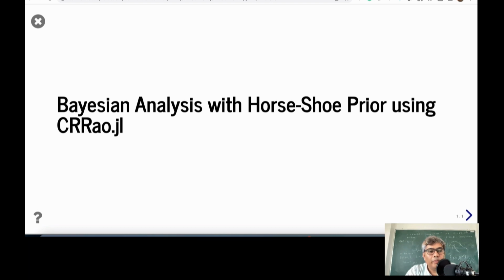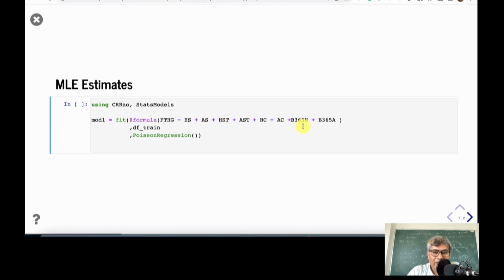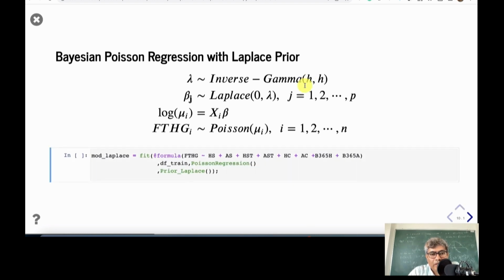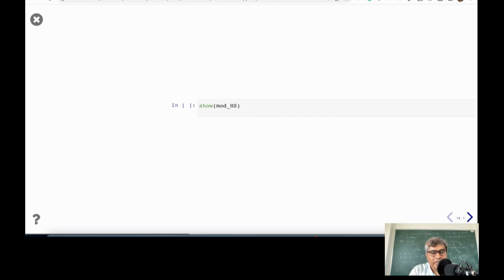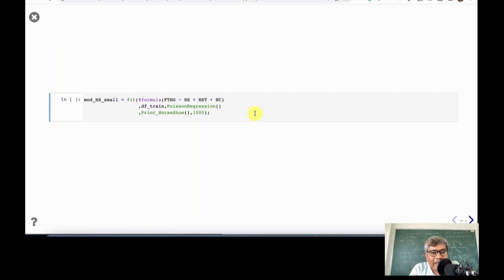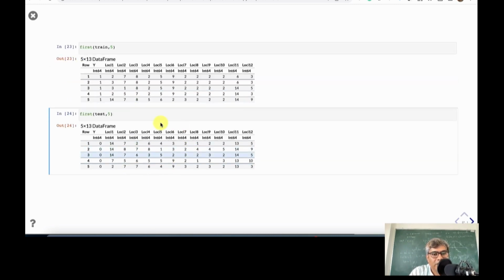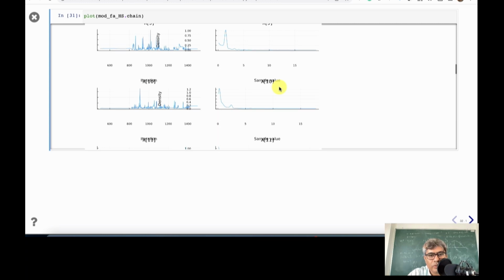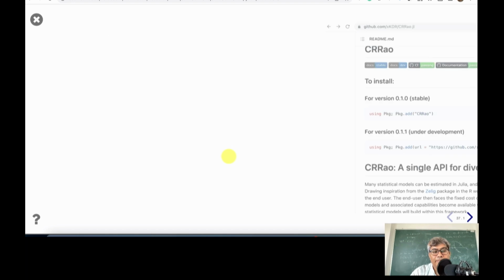CRRao.jl: A consistent API for many useful models | Sourish Das | JuliaCon 2023